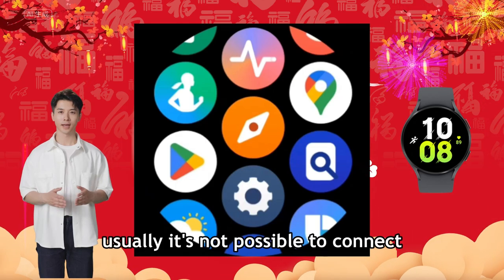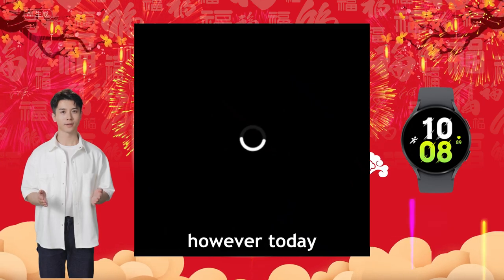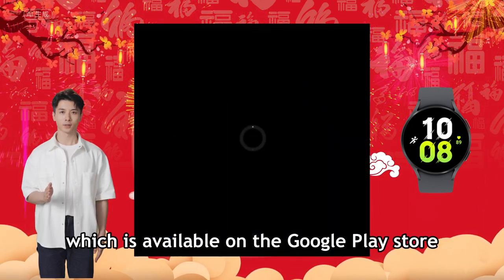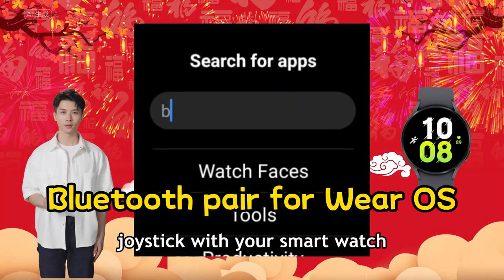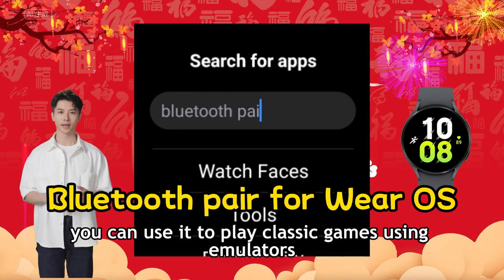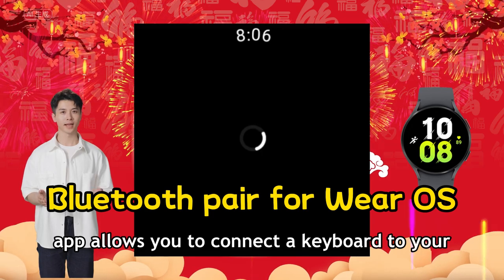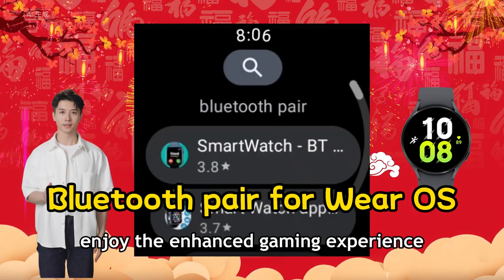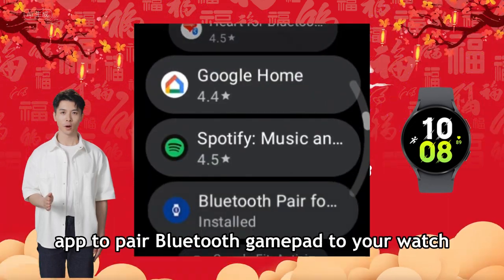Galaxy Watch 5/6: How to pair bluetooth game controller and keyboards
Usually, it's not possible to connect a Bluetooth gamepad to a Samsung Galaxy Watch running Wear OS. However, today, thanks to the Bluetooth Pair for Wear OS app, which is available on the Google Play Store, you can easily pair a Bluetooth gamepad or joystick with your smartwatch. Once paired, you can use it to play classic games using emulators. Additionally, this app allows you to connect a keyboard to your watch as well. Enjoy the enhanced gaming experience!